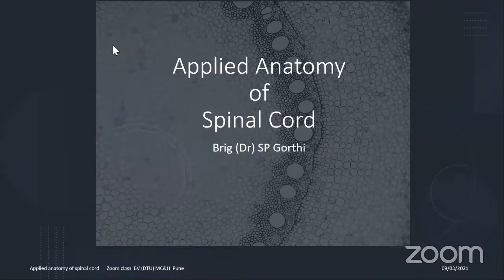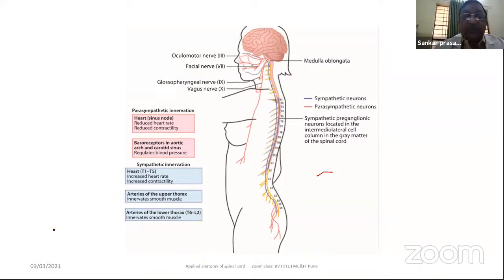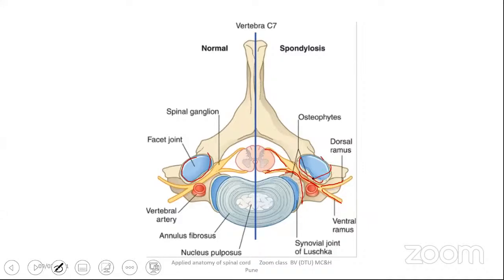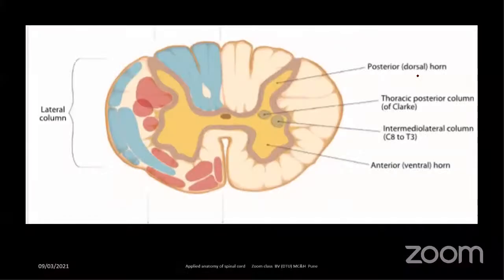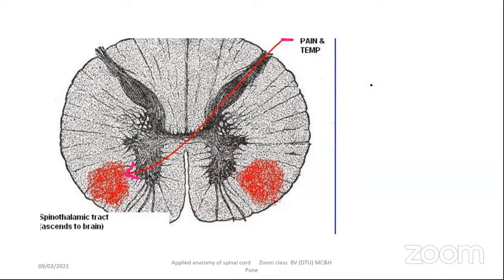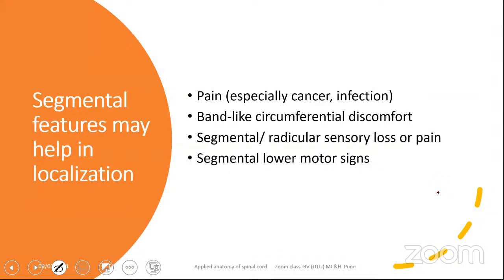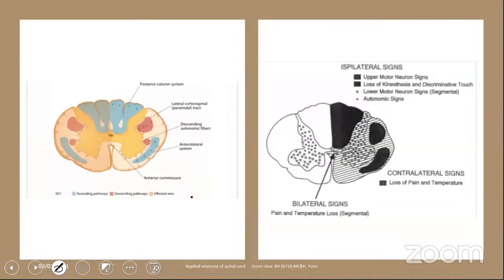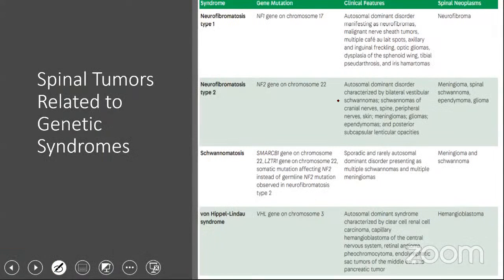Applied Neuroanatomy of Spinal Cord